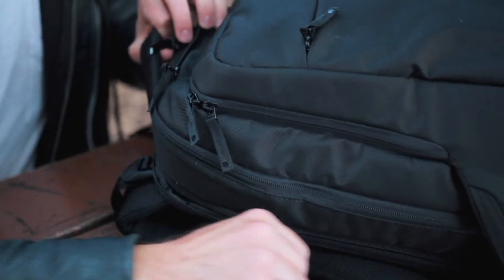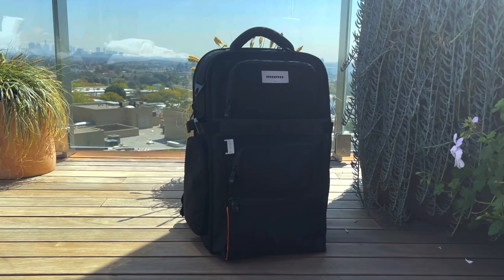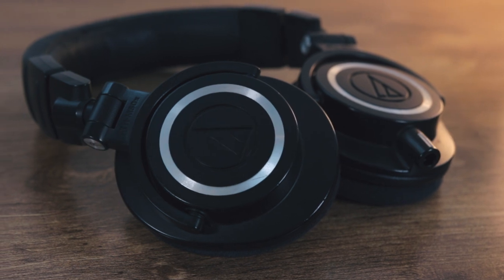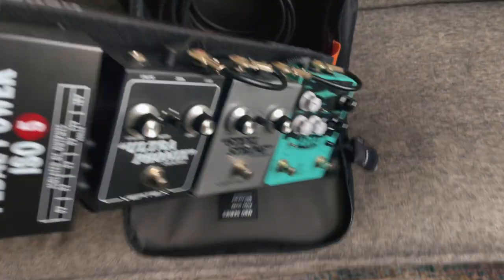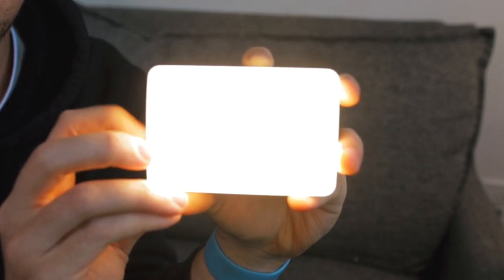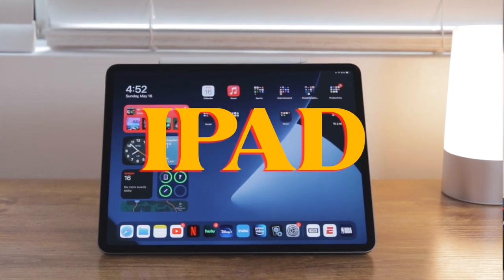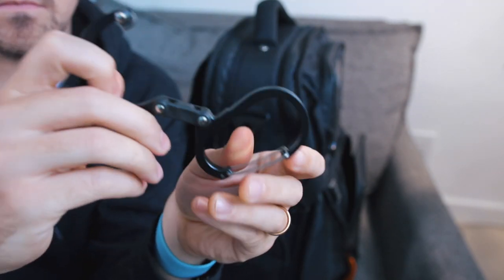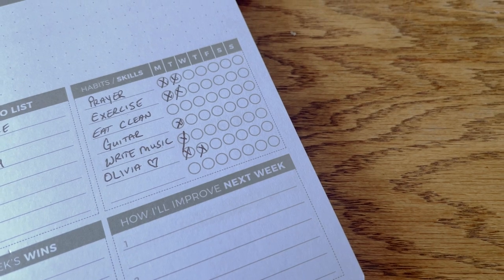What's In My Bag [Music Producer & Content Creator]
🎧 Audio Technica ATH-m50x 👇

🎙SHURE SM7B 👇

🚁 DJI Mavic air 2 Drone 👇

💡 Aperture MC Portable LED 👇

DJI OM Gimbal 👇

Joby Gorilla Pod 👇

🐁 MX Master 3 👇

🔋 Anker Magnetic Portable Charger 👇

Hero Clip 👇

🔪 Pocket Samurai Knife 👇

🃏 Playing Cards 👇

0:00 Today’s Video
0:38 The Bag
1:38 Disclaimer
1:28 Two Backpack options
2:12 Laptop
2:38 Midi Keyboard
3:20 Headphones
3:48 Audio Interface
4:33 Mic
4:51 pedalboard
5:10 Drum Machine
5:36 Drone
6:12 Portable Light
7:20 Gimbal
7:47 Gorilla Pod
8:10 iPad
8:53 Mouse
9:12 portable chargers
9:47 Hero Clips
10:20 Pocket Knife
10:49 Cards
11:20 Planner & Pen